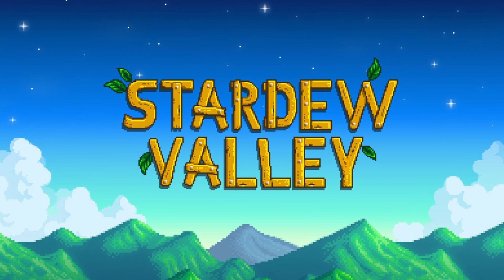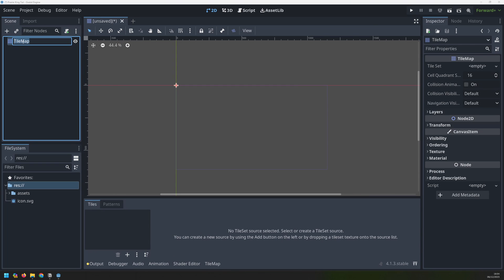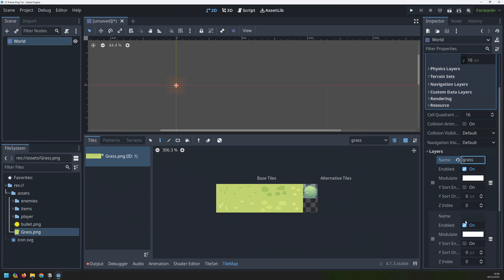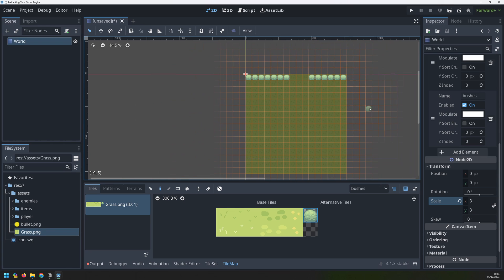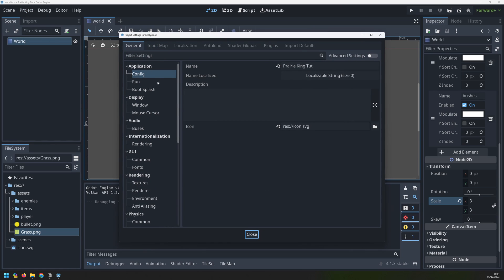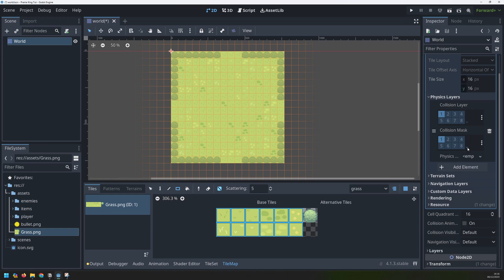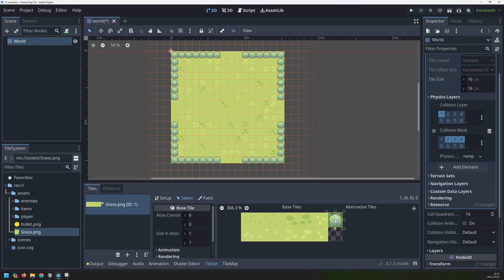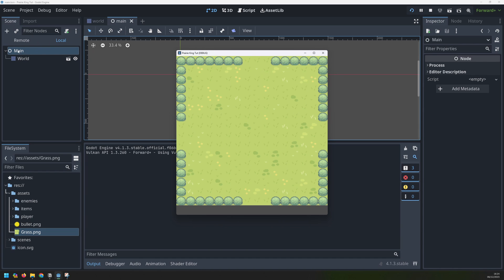Top Down Survival Shooter In Godot | Part 1 - Tilemap Tutorial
Learn how to make a game from scratch in Godot. This survival shooter will be a top down game with 8 directional movement. Endless waves of enemies attack the player with each wave getting more and more difficult.

In this part, I focus on setting up the project and making a game map using tilemap and tile sets.